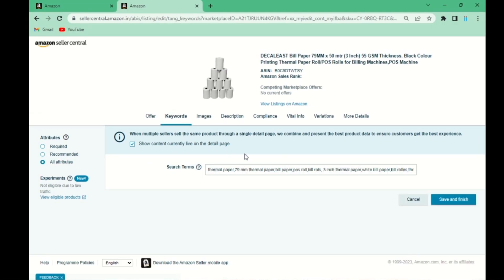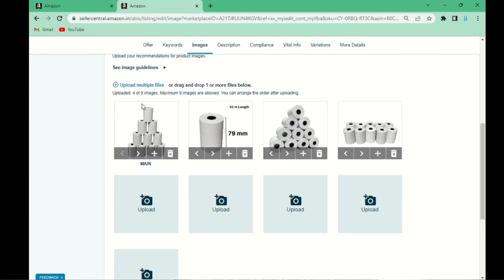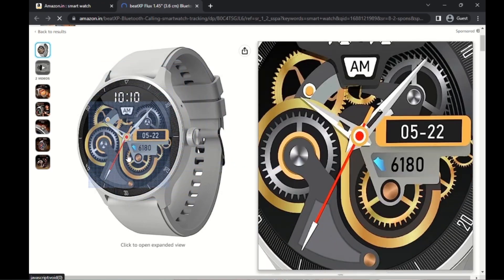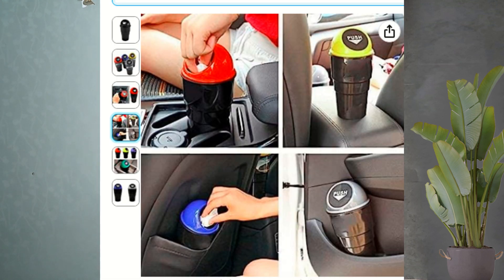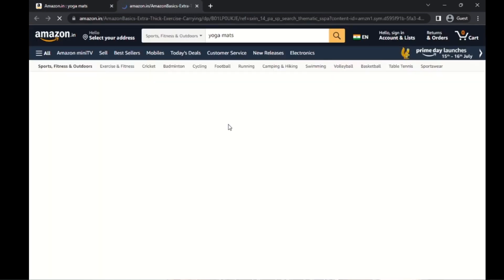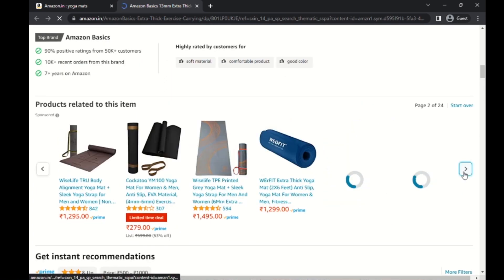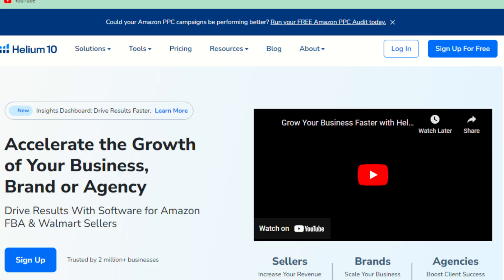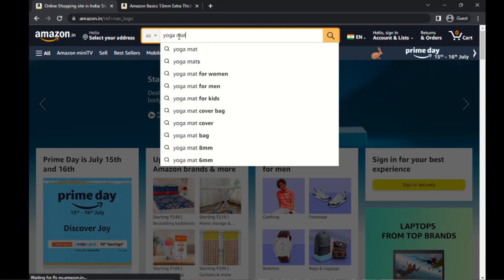First Page on Amazon Search Results | Amazon seller Tips and Tricks